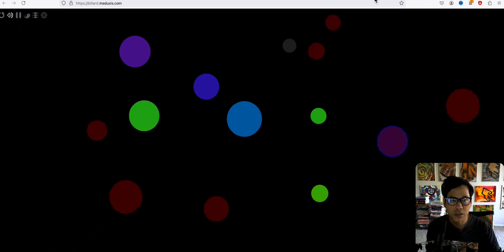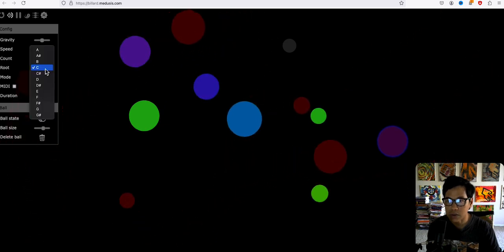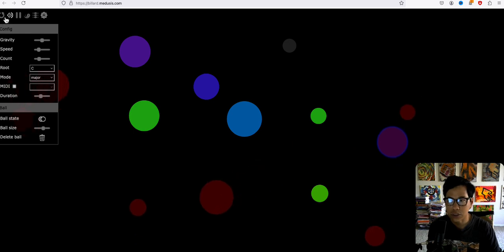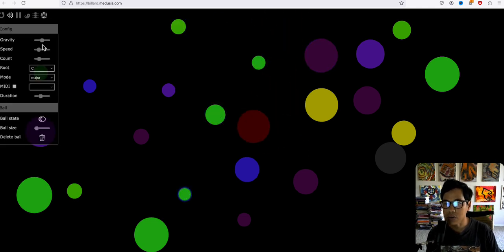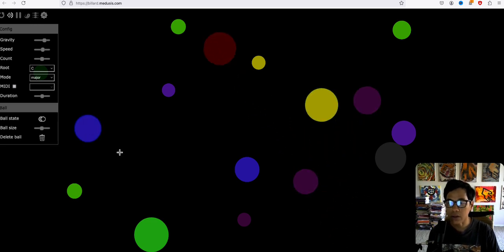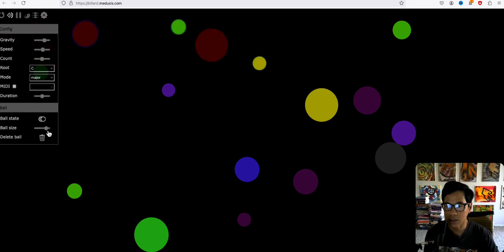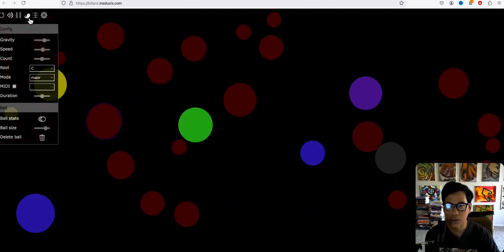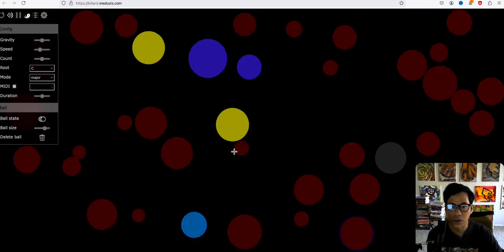Generate music from ball collisions in 2D space - Amazing Website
Here's Billard. It combines music and physics into a unique creative tool, as I explore various unconventional methods for generating music.